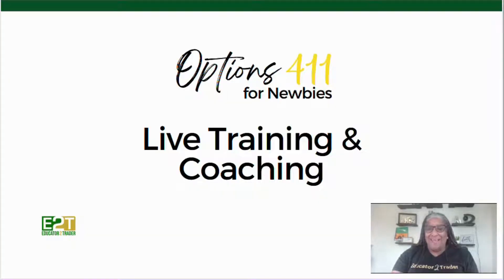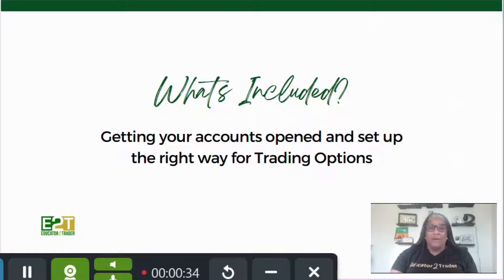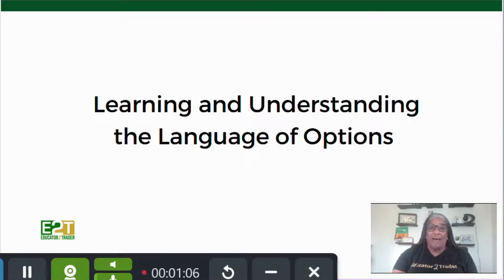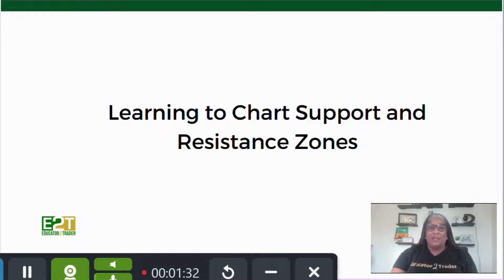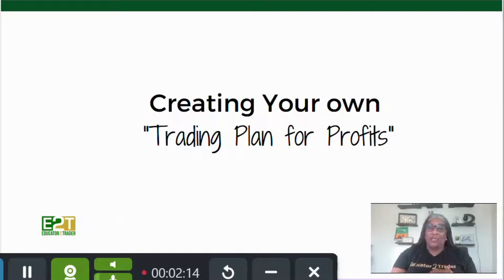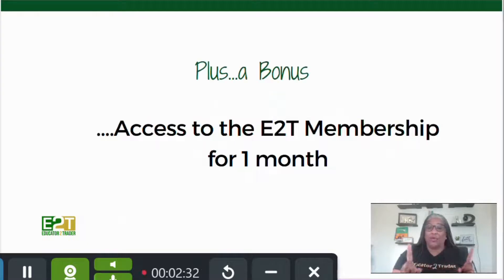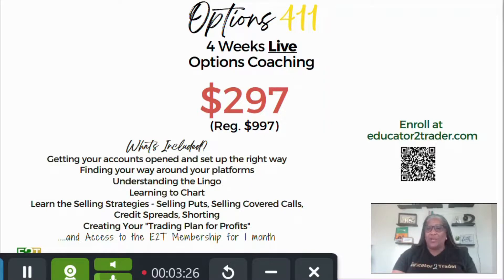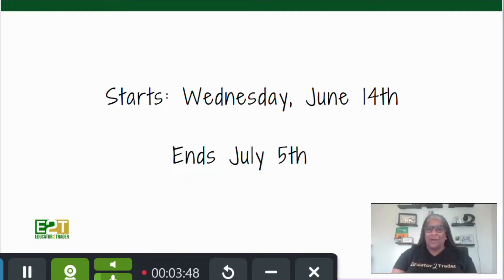How To Trade Options As a Beginner | Educator2Trader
Options Trading is a great way to generate

The Options 411 for Newbies Live Coaching is designed to teach you everything you need to know to start trading and making weekly income using

Cohort 3 is starting on June 14th - Jul 5th

I'm Arlissa Pinkelton, Educator2Trader and I coach traders on optionsselling Strategies

My community, Educator2Trader, trades SPX Credit Spreads together each day within the E2T Membership.

Do you know the best Trading Strategy for your Personality?

Option Sellers Bundle includes:
*Cash Secured Puts
*Covered Calls
*Vertical Credit Spreads
*SPX Power Hour Strategy
*Shorting
*Debit Spreads